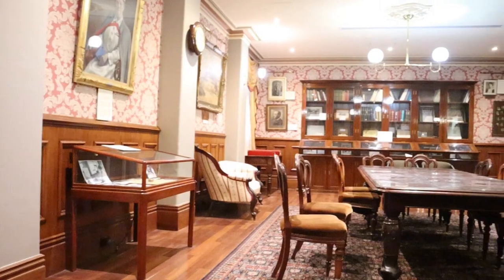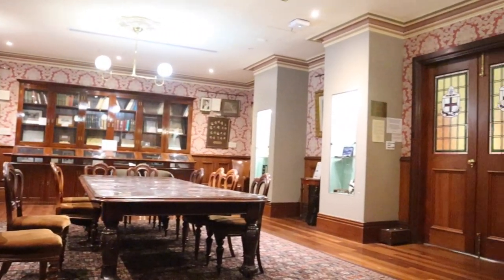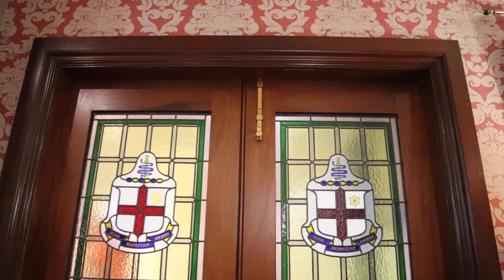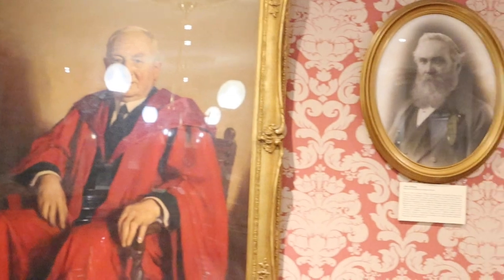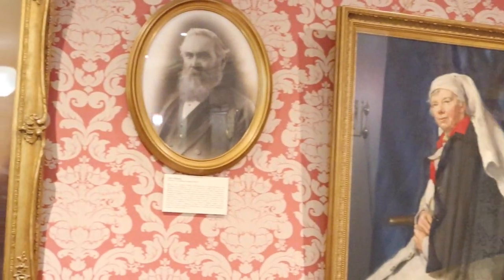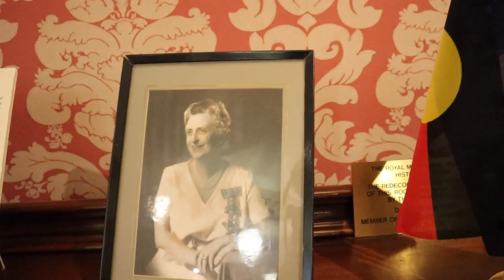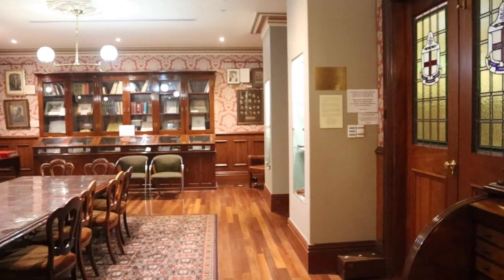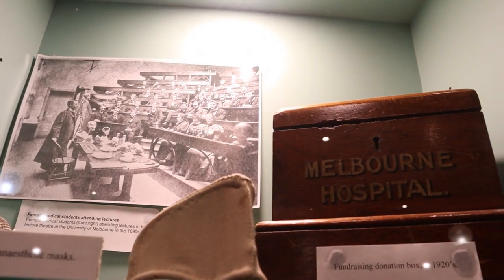History of Merlyn Myer Room | Royal Melbourne Hospital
A break from overlong medical student vlogs. During my medical school elective, I attempted to explore the history behind the hospital & this special room, the Merlyn Myer Historical Room. Let me know if you found the history of this vintage room interesting !